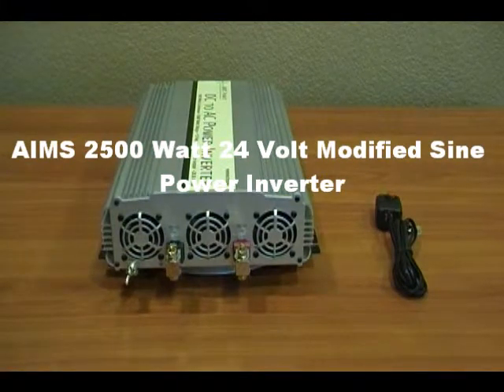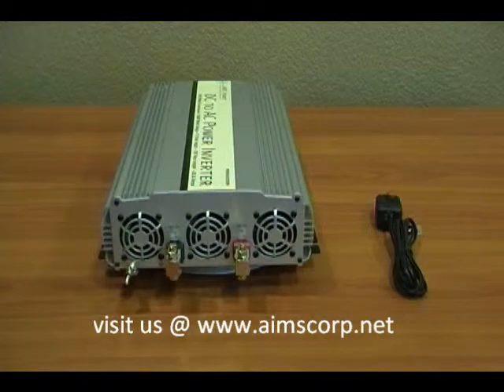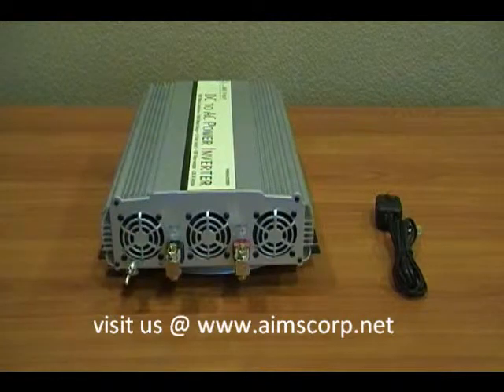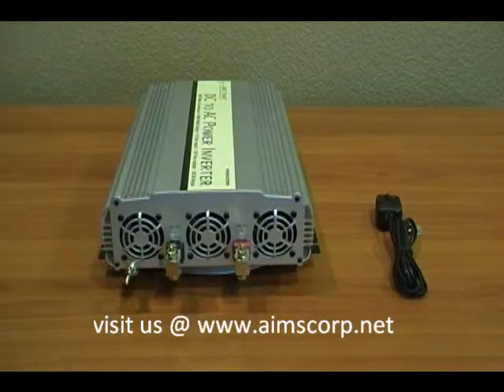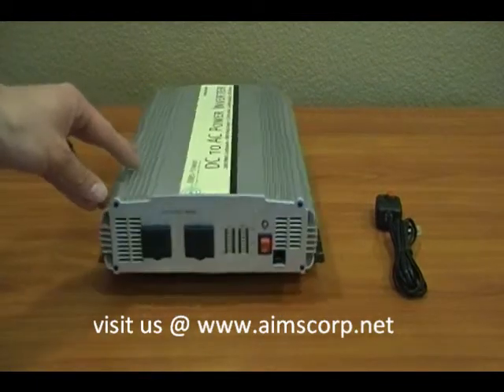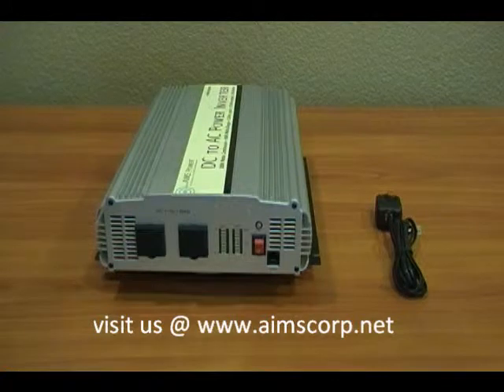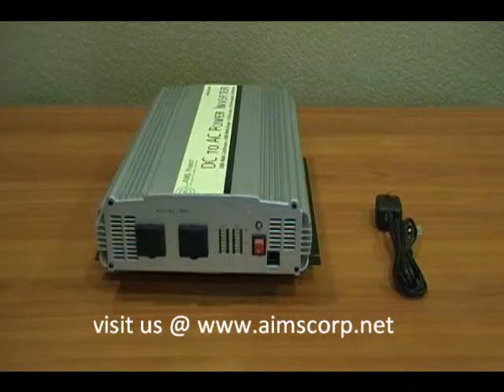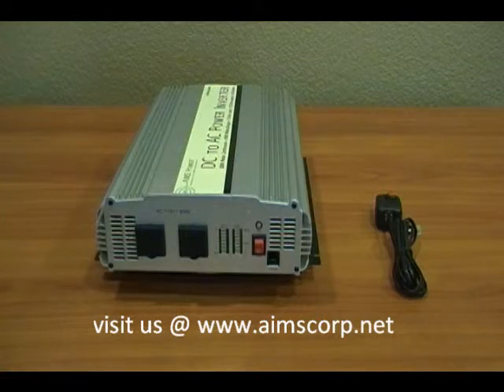2500 Watt 24 Volt Power Inverter by AIMS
This 24 volt power inverter, is perfect for many different applications on a 24 volt power system.  If you are looking for an affordable solution to put 110vac power in your bus or on your 24 volt solar battery bank, this AIMS 2500 Watt modified sine inverter is perfect for your system.

You can find more information about this inverter and all AIMS Power products
Part# PWRINV25K24V